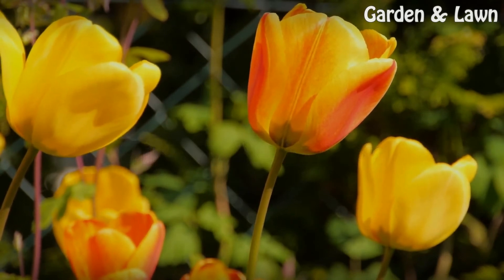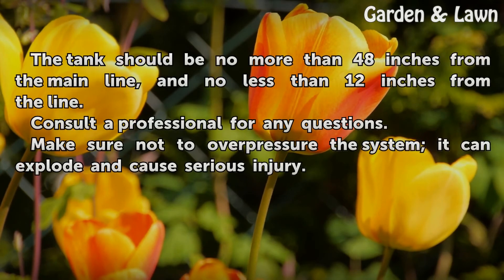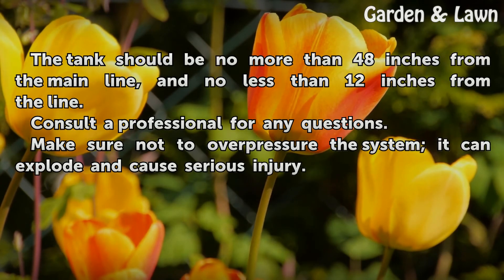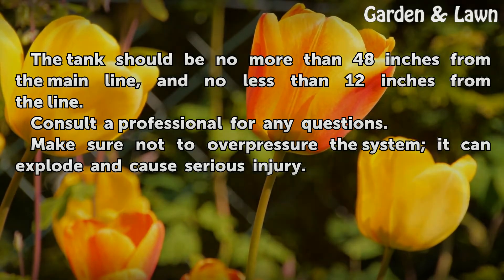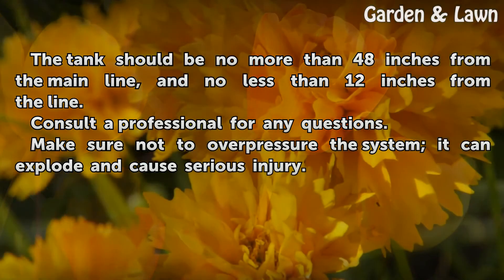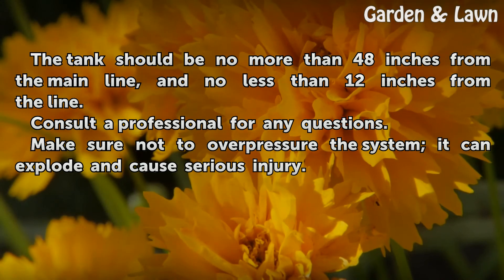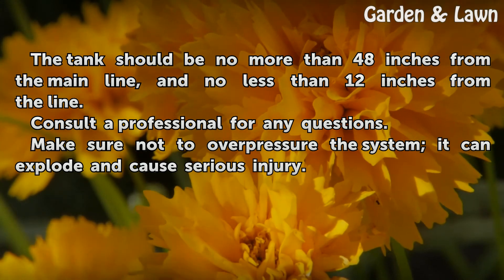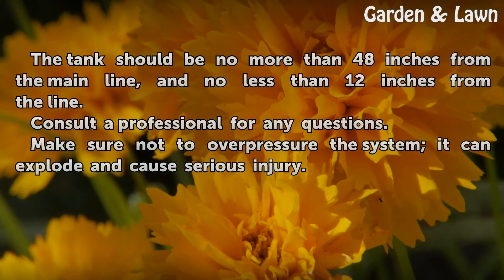How to Install a Pressure Tank for a Sprinkler System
How to Install a Pressure Tank for a Sprinkler System. The addition of a pressure tank to an irrigation system will help solve many problems. The tank will help to stop short cycling of the pump, erratic pressure changes, and low flow problems. The tank helps  stop all of these issues by supplying a buffer between the water supply and water...

Table of contents How to Install a Pressure Tank for a Sprinkler System
Things You'll Need 00:44
Tips & Warnings 01:48